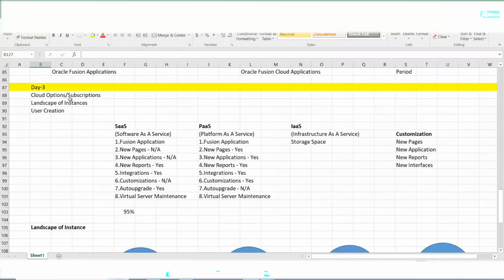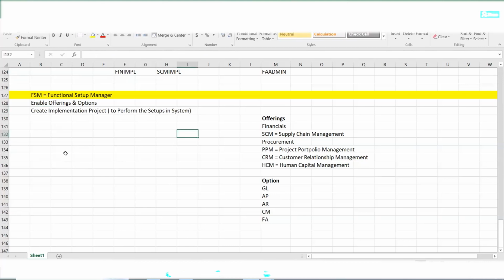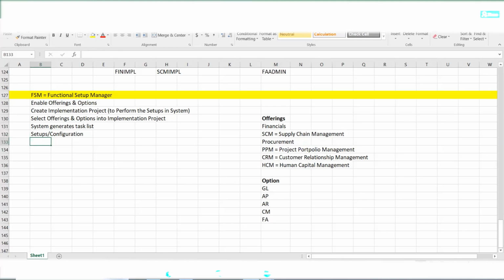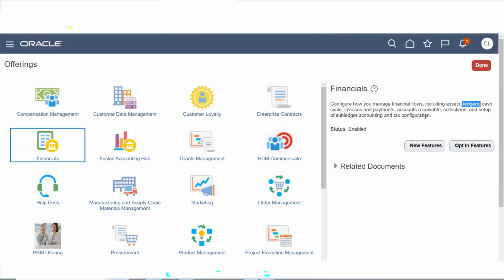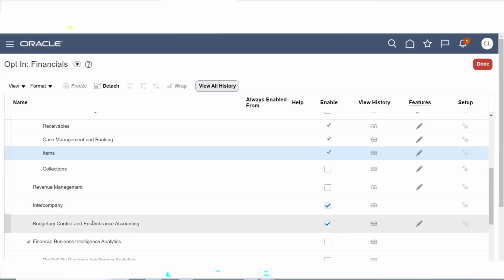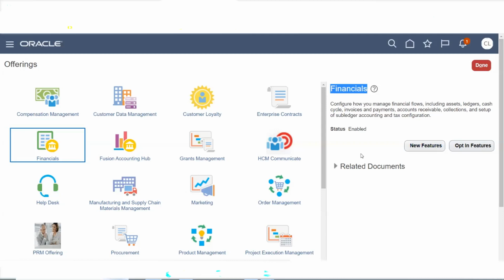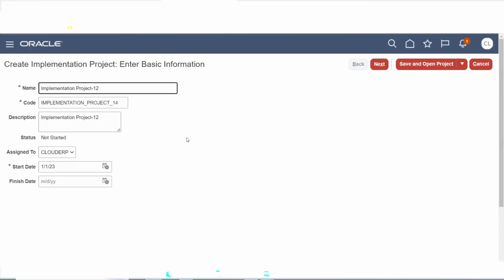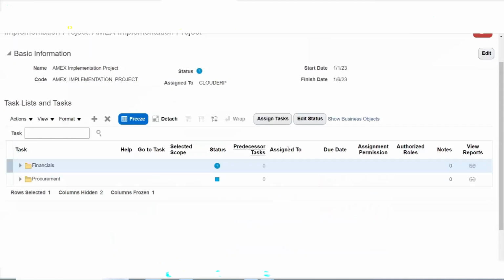Oracle Fusion Cloud Financials Training | Offerings & Implementation Project